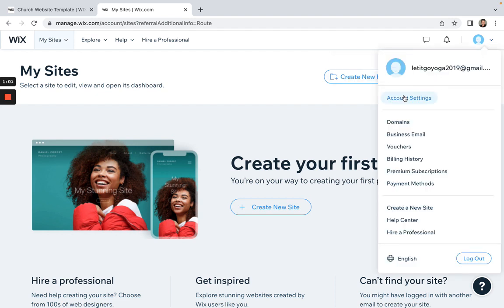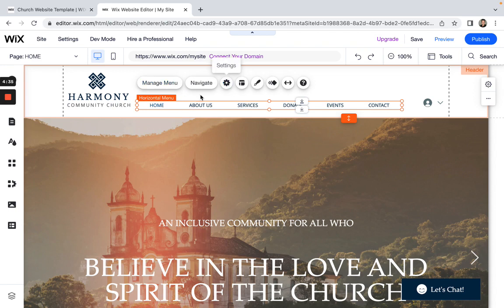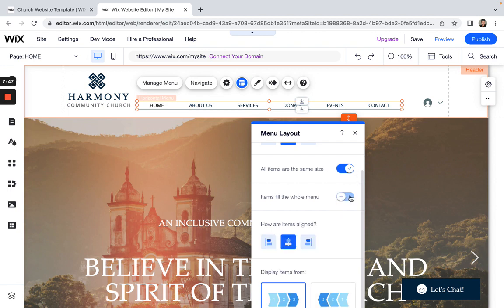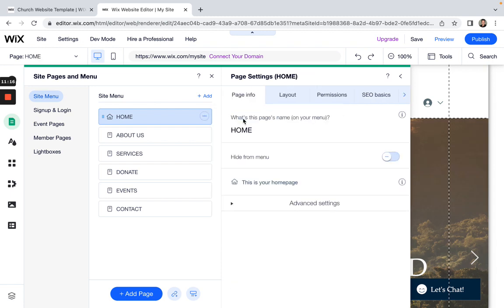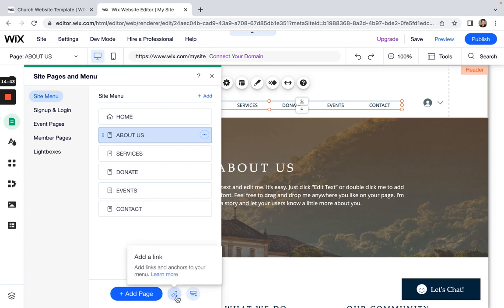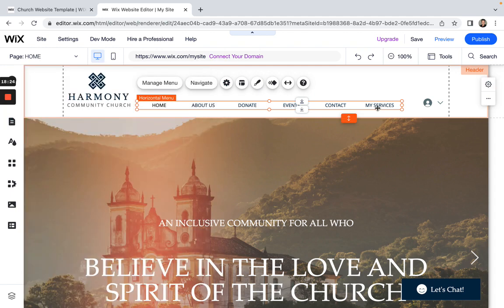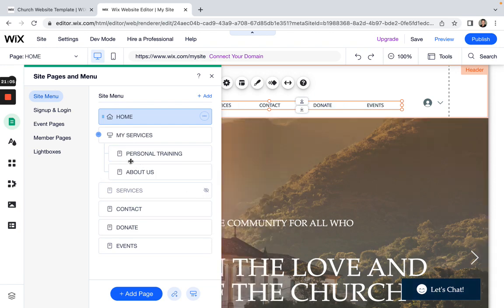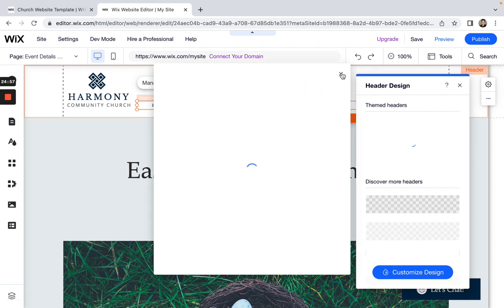VIDEO #2 Customizing a Wix Website Main Menu.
Customizing the main menu on your Wix website is an essential part of creating a user-friendly and visually appealing navigation system. Here are steps to help you customize your Wix website's main menu:

Access the Wix Editor: Log in to your Wix account and open the website you want to customize.

Edit Your Site: Click on the "Edit Site" button or similar options to enter the Wix Editor.

Select Your Menu: Locate your main menu on the page. It's often found in the header, footer, or as a standalone element.

Add Pages: To add new pages to your menu, go to "Add" and select "Page." You can then choose the page type and name it. To add it to your menu, click on "Add to Menu."

Rename Pages: You can rename existing menu items by clicking on the item, then selecting "Rename" or "Manage Pages" from the settings.
Rearrange Items: To change the order of your menu items, simply click and drag them to the desired position.

Submenus: Create submenus or dropdown menus by dragging one menu item under another. This is useful for organizing related pages or content.
Styling Your Menu:

Click on the menu and explore the formatting options to customize the font, size, color, and other style elements. You can often change the design of the menu by adjusting the header or footer settings, or by using the "Customize" or "Design" options in the Wix Editor.

Link to Pages:
Click on a menu item and select the "Link" or "Change Link" option to link it to a specific page on your website.
You can also create external links to other websites or resources.
Add Icons or Images: If you want to use icons or images alongside your menu items, you can often do so in the menu design settings. This can add a visual element to your navigation.

Mobile Menu: Don't forget to customize the appearance and functionality of your menu on mobile devices. Ensure it's easy to use and navigate on smaller screens.

Preview and Save: Always preview your changes to ensure they look the way you want. Once you're satisfied, click "Save" or "Publish" to make your customized menu live.

Remember to maintain a clean and organized menu structure to enhance the user experience. It should be easy for visitors to find the information they're looking for.